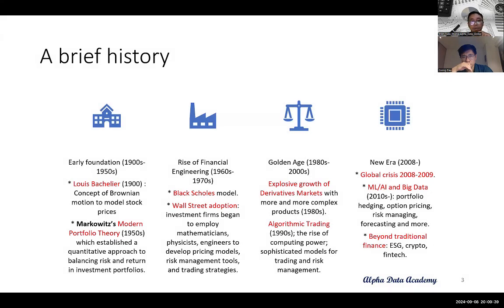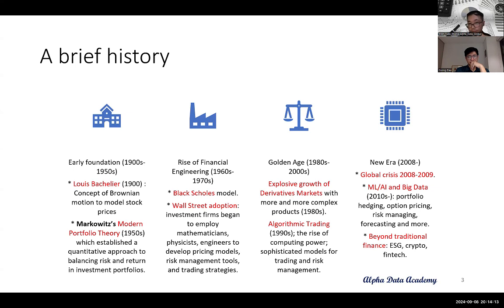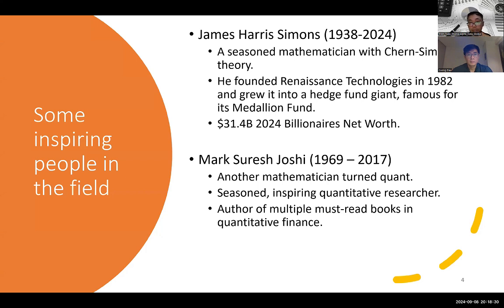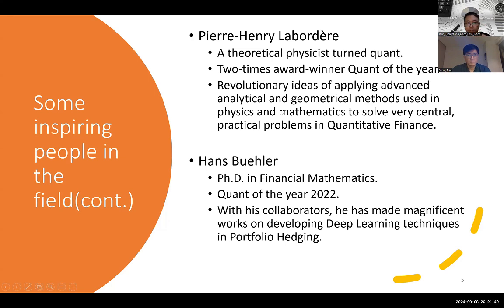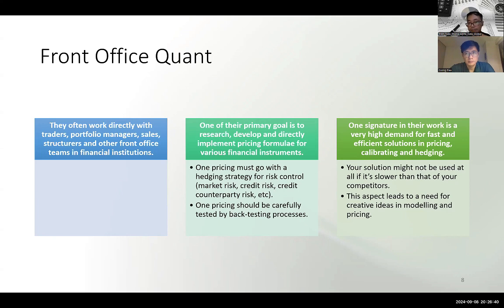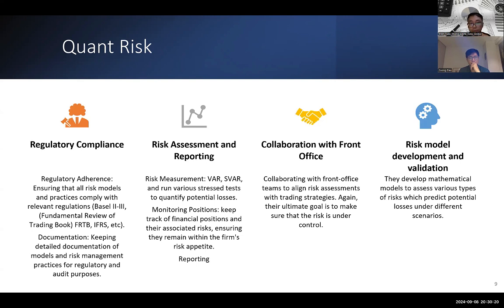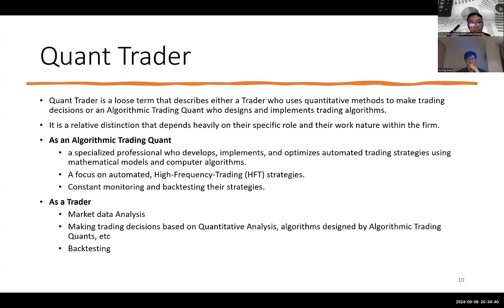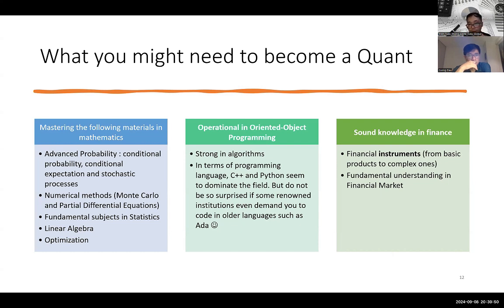QUANT TALK - 360 DEGREE QUANT VIEW